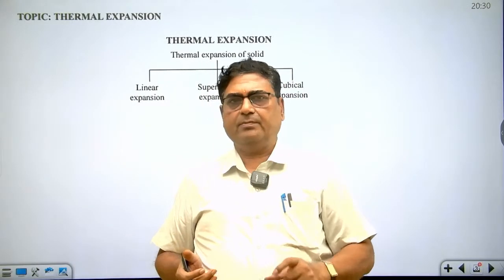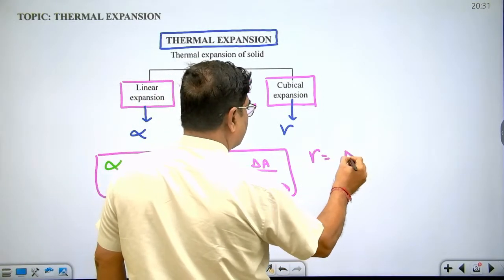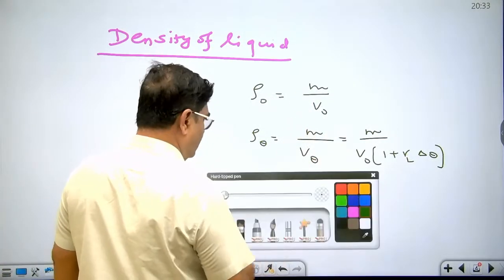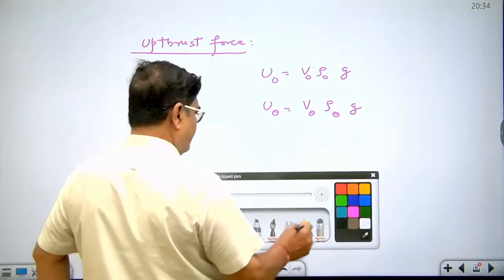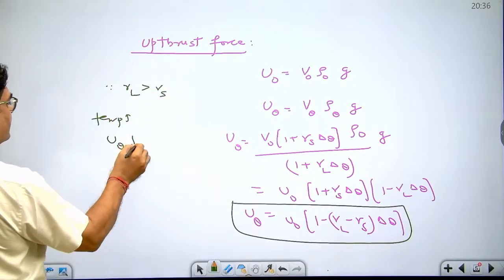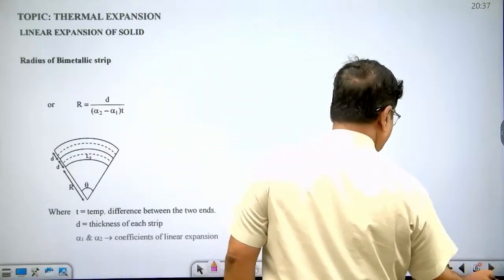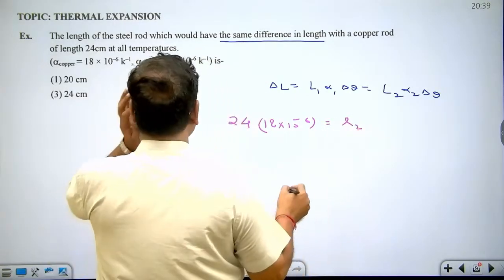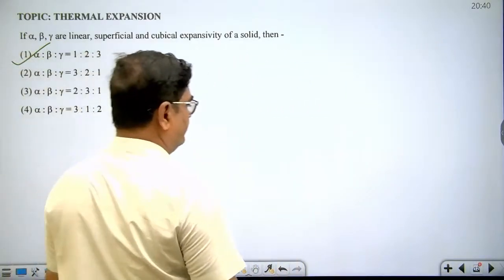THERMAL EXPANSION#Jee#neeT#HCV#NTA#AIIMS# jeeproblems iitjee education MIT/IIT DELHI/KANPUR/BITS